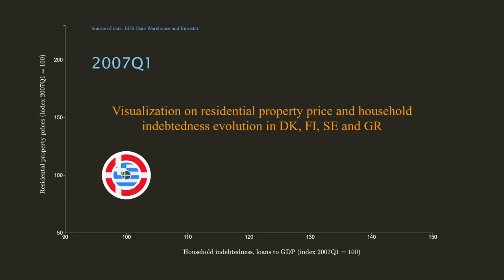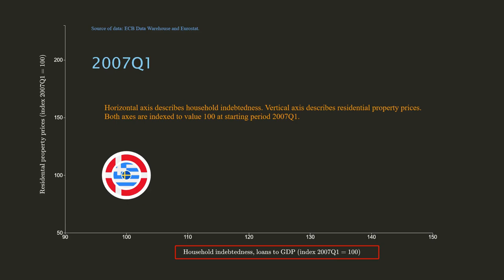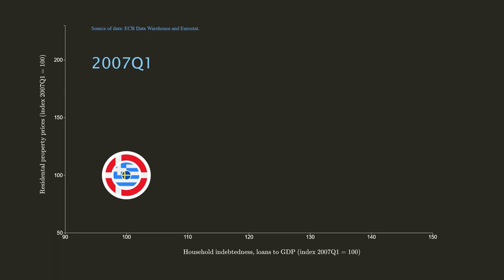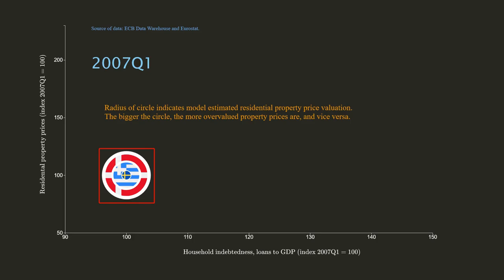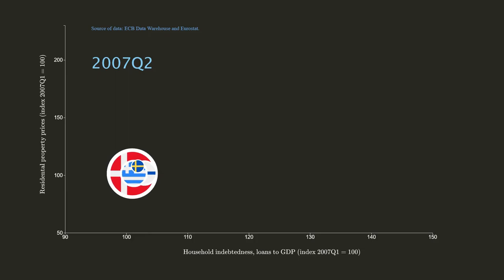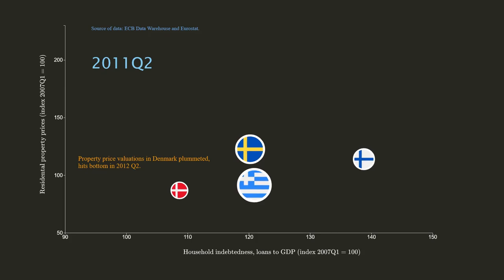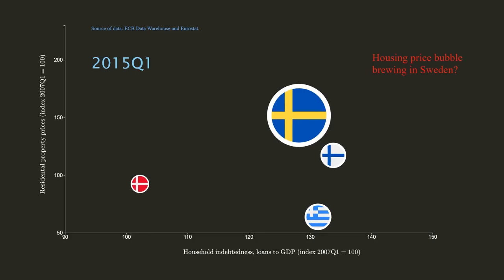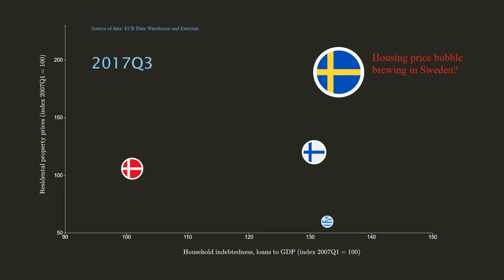Housing market visualization for three Nordic countries and Greece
In this short video, we exhibit housing market evolution in three Nordic countries and Greece during the decade following recent financial crisis. Inspiration for the video is drawn from the famous Gapminder examples.

Animation was put together using Javascript library d3.